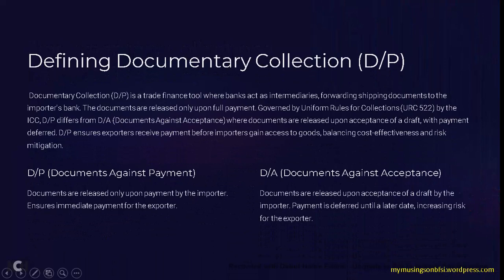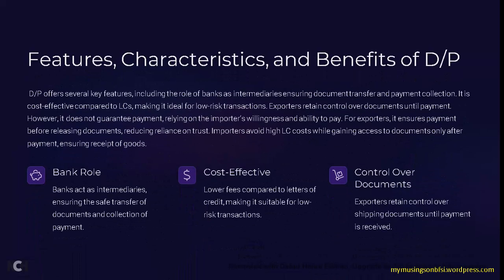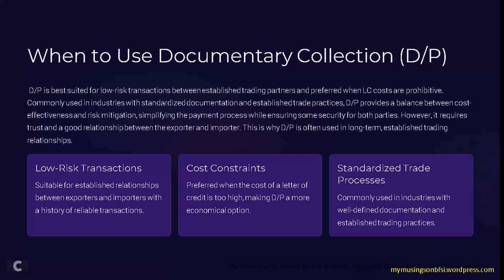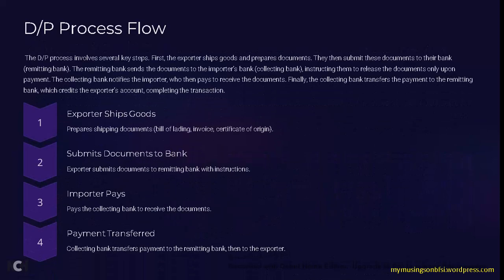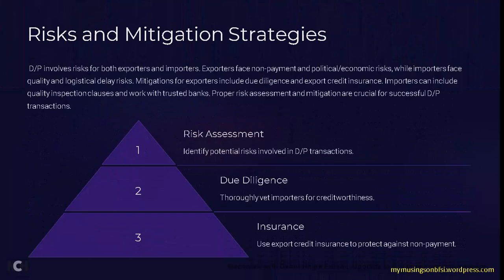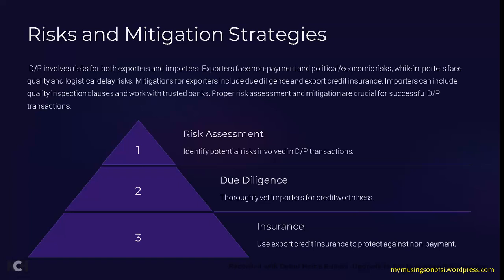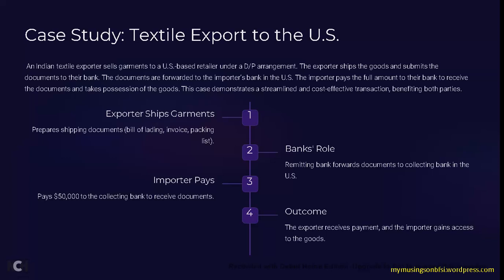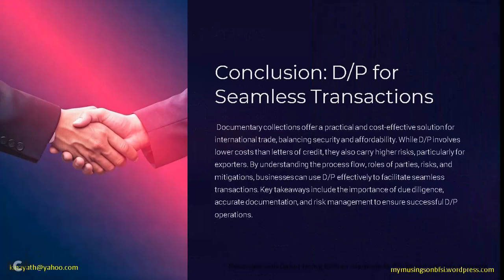Documents against Payment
Documentary Collection -Documents against Payment